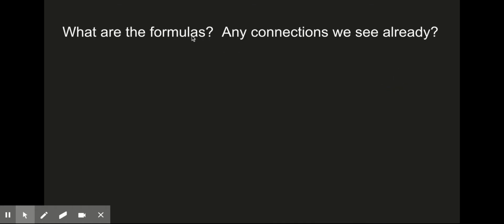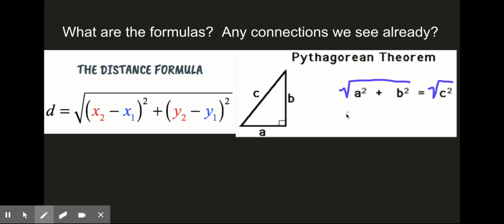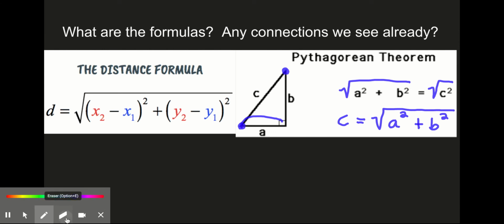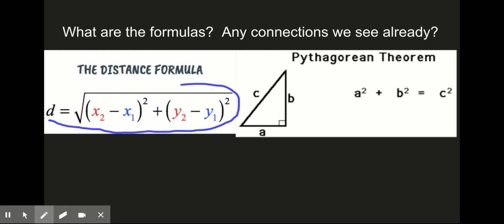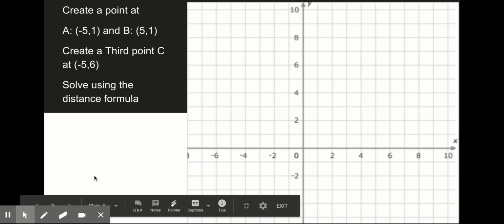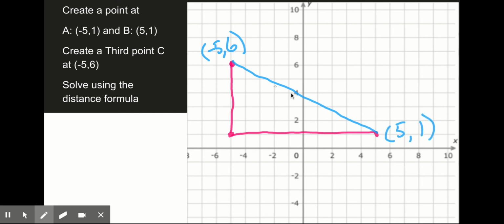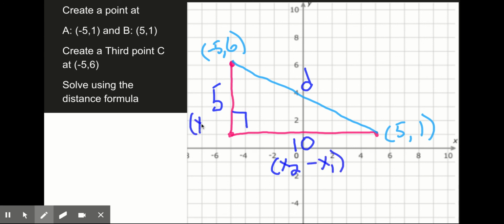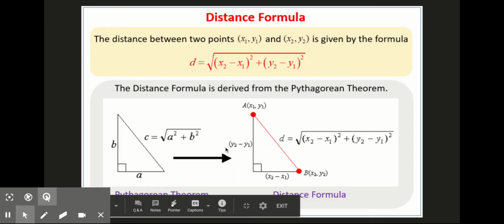Connecting Distance Formula and Pythagorean Theorem